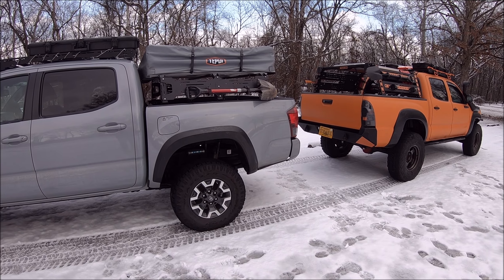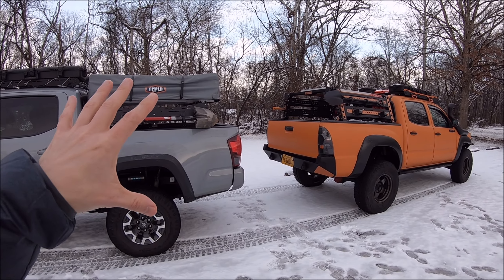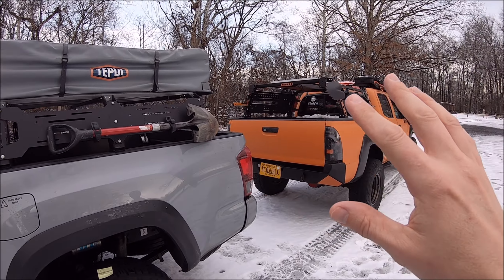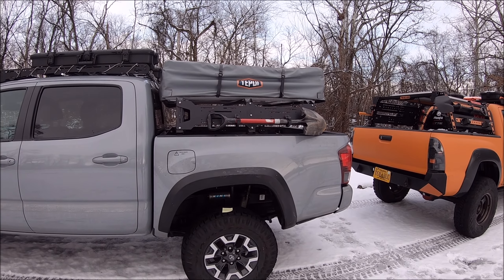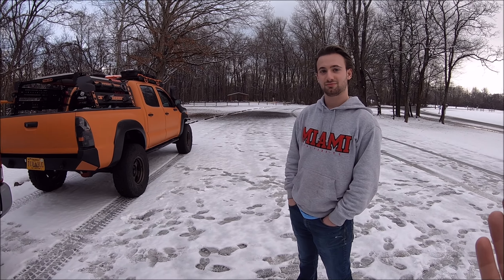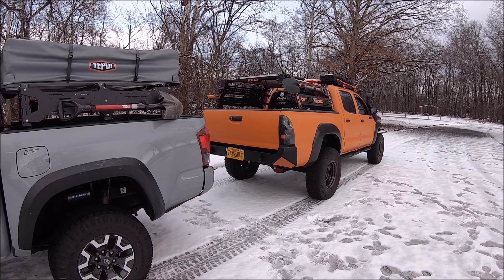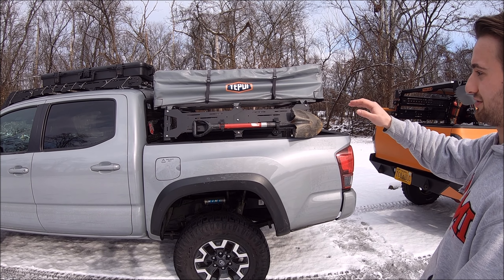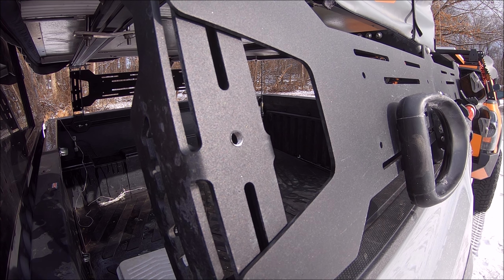UpTop Overland TRUSS Bed Rack for Toyota Tacomas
Let's do a walkaround of the wicked TRUSS bed rack from UpTop Overland.

Bed Rack Rail Nuts

Fan Mail? Send to:
Tacomaholic

LIGHTING
2nd Gen LED Kit